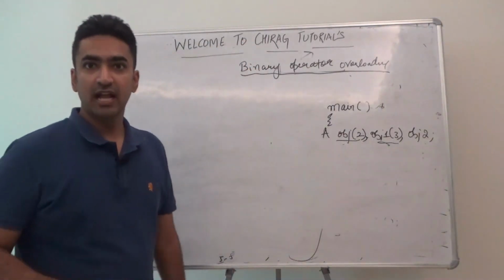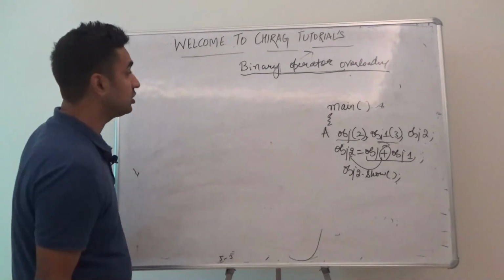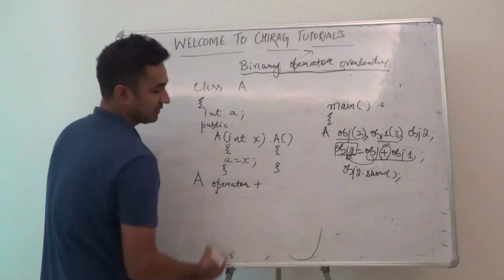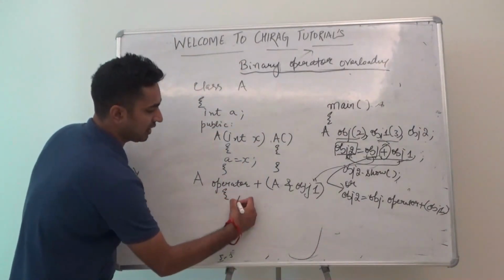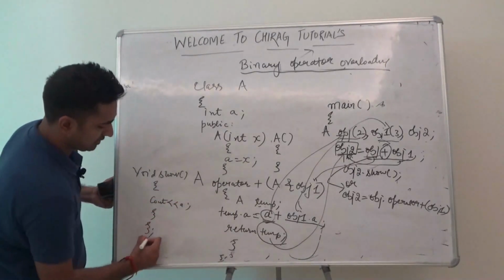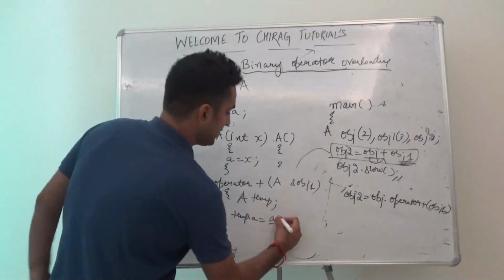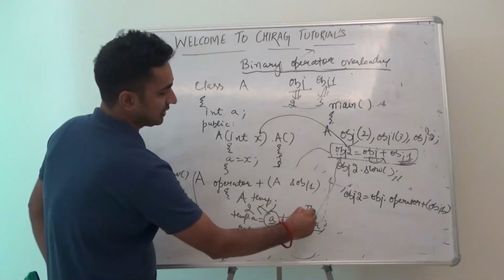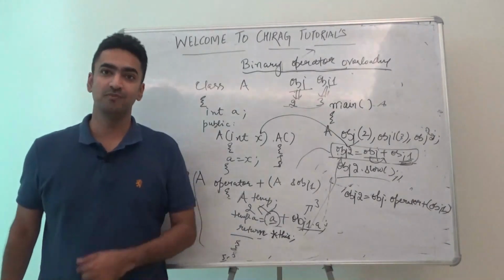Overloading Binary Operators|| 3 Special Cases Discussed|| Solved Example, Lecture 31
Welcome to Lecture 31 of our programming series! In this session, we dive into the fascinating world of operator overloading, specifically focusing on overloading binary operators. 🚀

🔥 Topics Covered:

Understanding the concept of binary operator overloading.
Three special cases of binary operator overloading.
Detailed solved examples for better comprehension.
📚 Whether you're new to operator overloading or looking to expand your programming knowledge, this lecture offers valuable insights and hands-on examples.